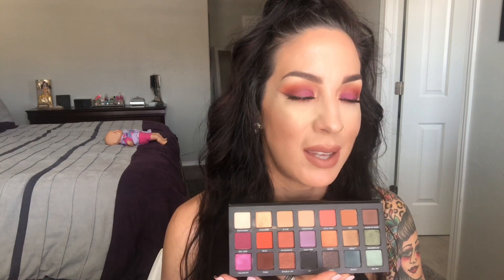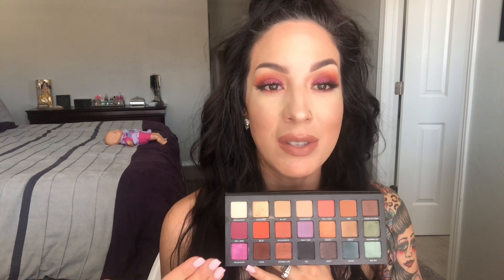The New Urban Decay Born to Run Palette| Get Ready With Me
my tattoo artist shanes IG @theirishman13
Jamie is an amazing photographer her IG @scotgirl80

Feeling so grateful to have friends who love me and believe in me and support my goals and dreams!! My friend Jamie blessed me with more than an eye shadow palette!! dont forget to look below for a list of the products i used and please like, share and dont forget to subscribe to my channel xoxo -Jessica Grace

-Peter Thomas Roth 24k Gold prism cream
-Makeup Forever HD stick Foundation
-Catrice Camouflage Cream in 0010 ivory
-Urban Decay Born To Run Palette
-Colourpop no filter sheer pressed powder
-Maybelline Fit Loose Powder
-Anatasia Beverly Hills Sugar Palette
-Kiss Lashes style "Pixie"
-Mac Blush in "Tenderling"
-Too Faced Chocolate Soleil Bronzer
-Colourpop lippie Pencil in "Curvii"
-Colourpop Ultra Satin Lip in "951"